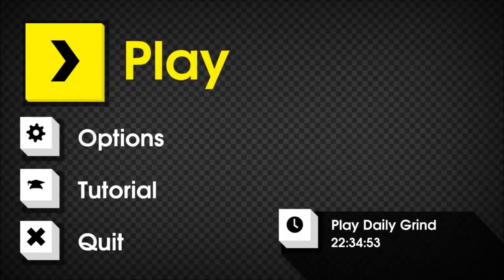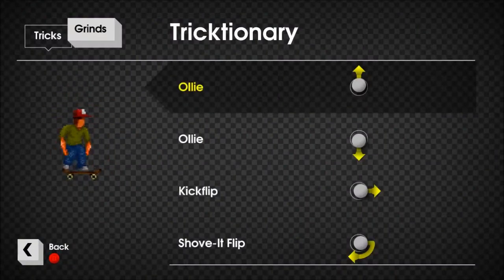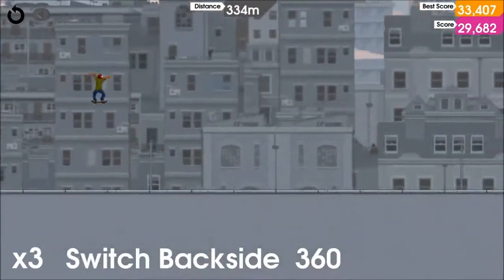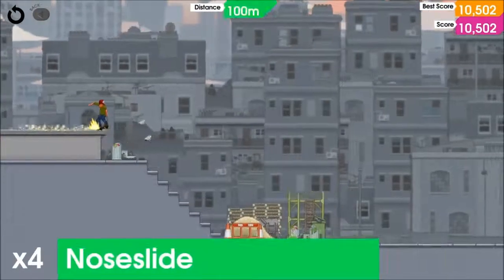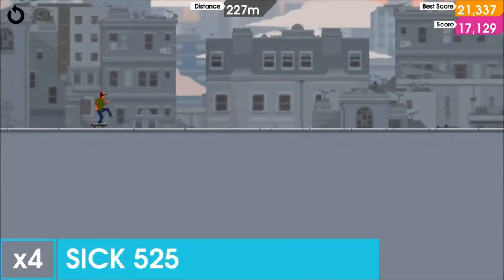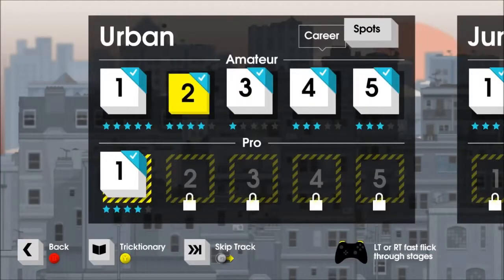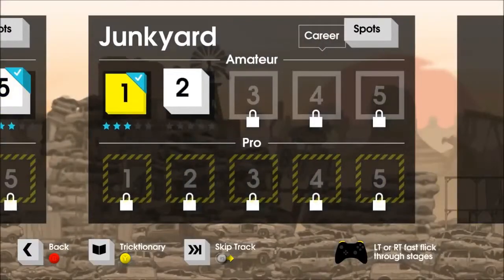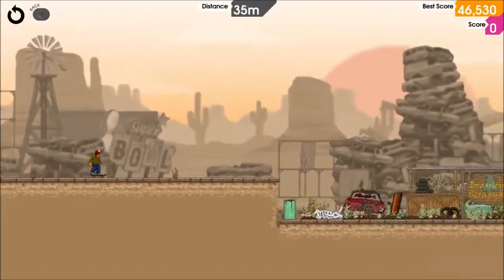EMPLyon's Steam Backlog: OlliOlli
There's a bunch of Steam games in my library that I want to play but never got around to, so I figured I can play some of them and make short videos with them. Enjoy!

(Turns out I explained some of the controls wrong. The directional keys can all be held down to prime a jump, and can be pressed for various types of grinds.)